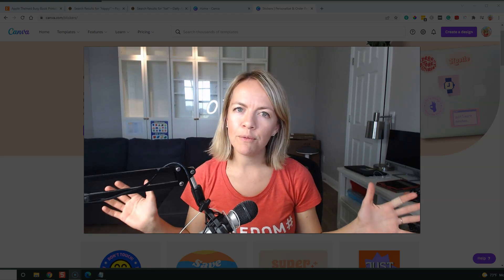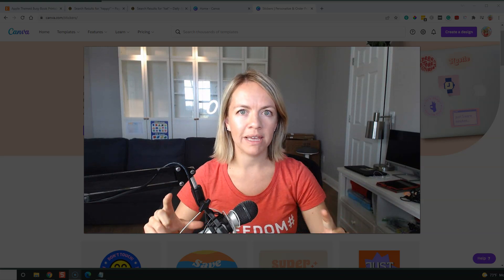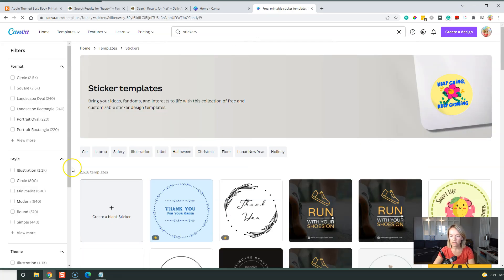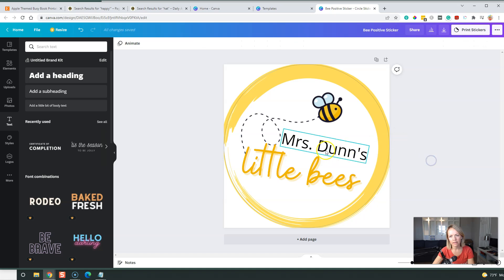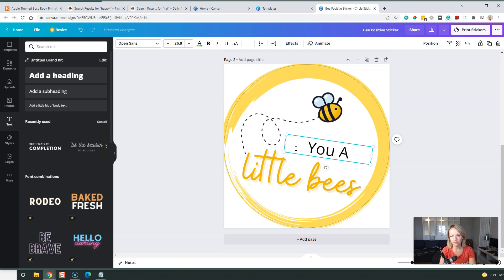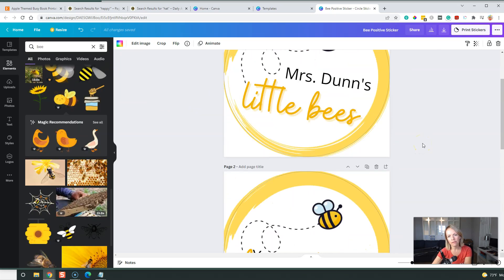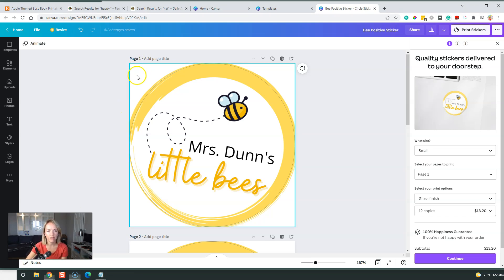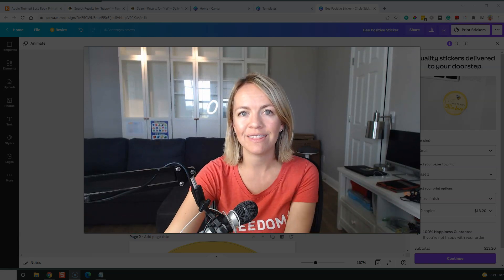How to Create Stickers in Canva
How to create pretty stickers in Canva easily!

Learn how to build a full time income with small digital products in Printables by Number